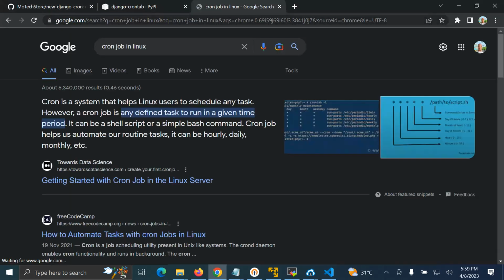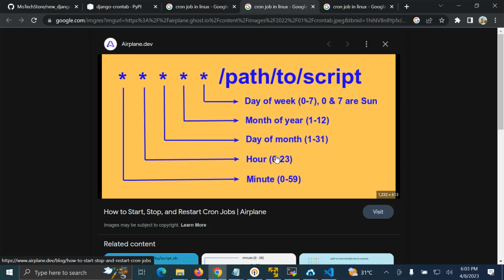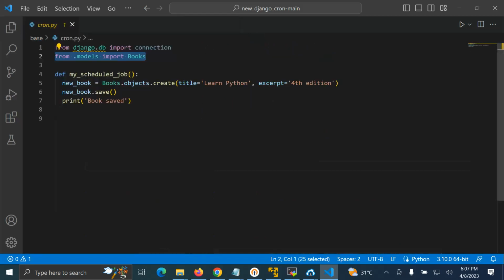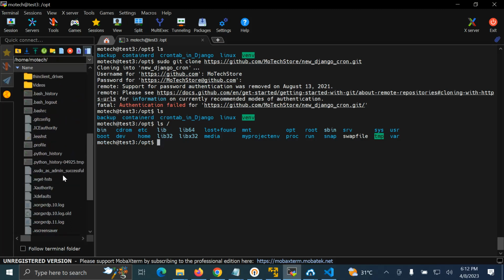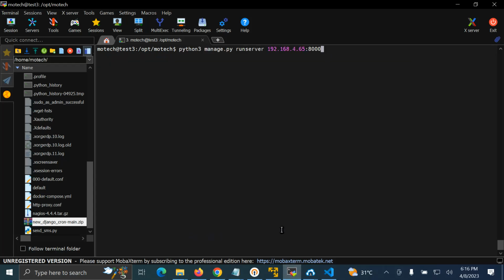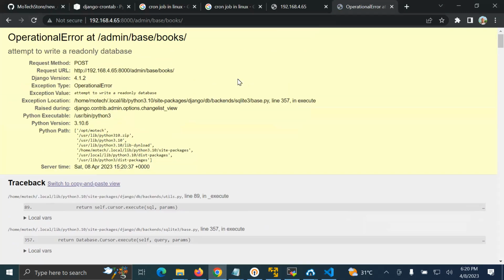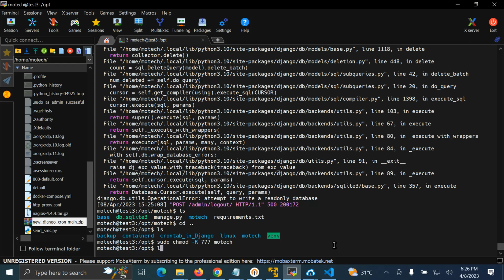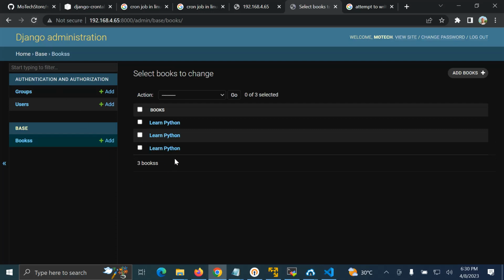Python Automation Using Django Cron job